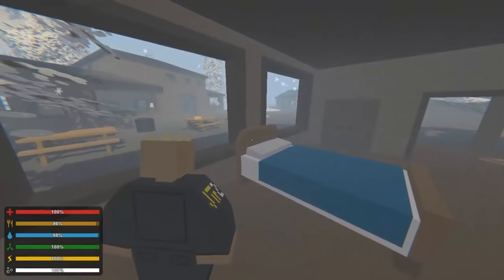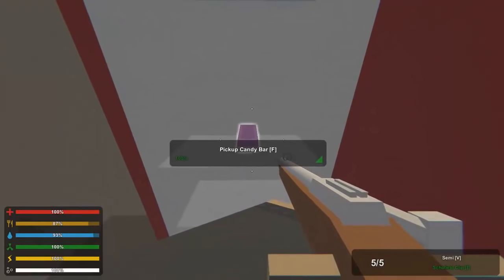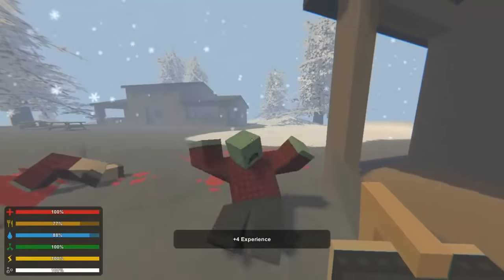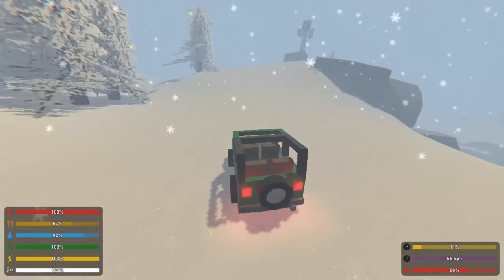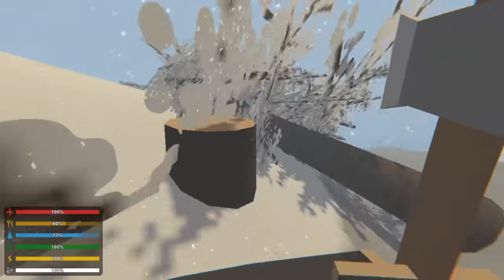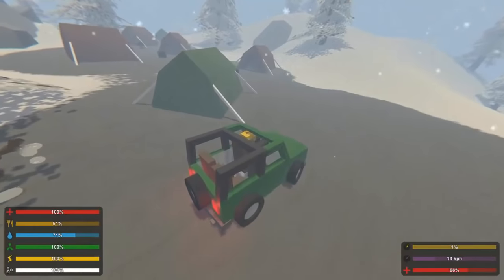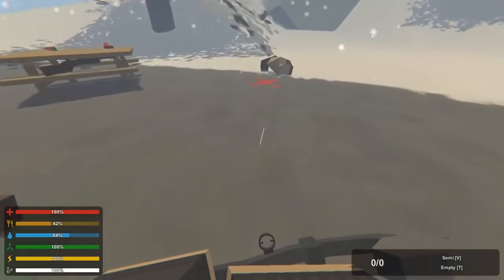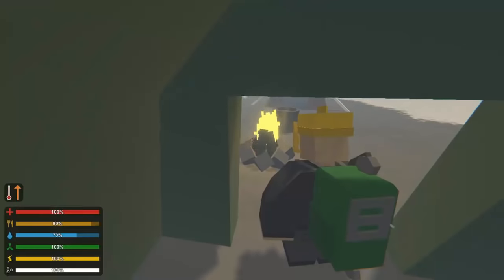Unturned Gameplay - Ep.1 | "LEARNING UNTURNED"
The journey begins as I seek off into Festive Russia, a map full of snow and zombies. My adventure begins with raiding a small cabins and adventuring off into the world.

Please like or share the video if you enjoy, it helps out  a lot! Thank you!